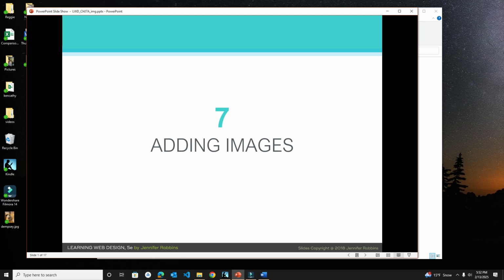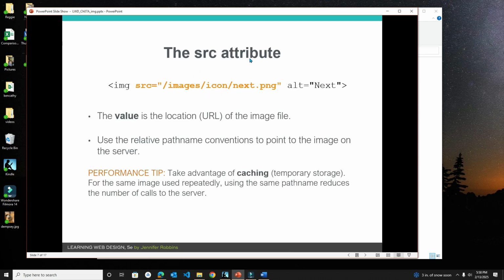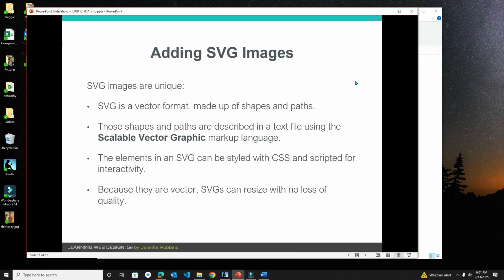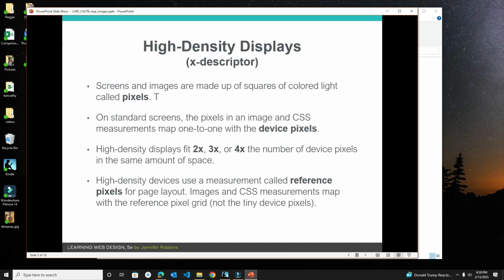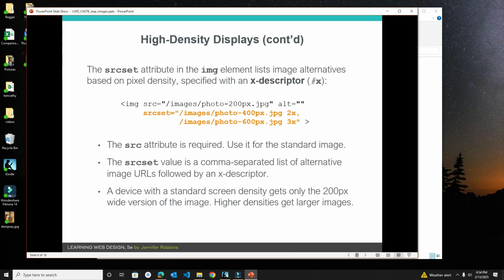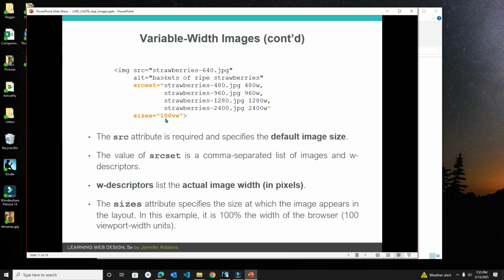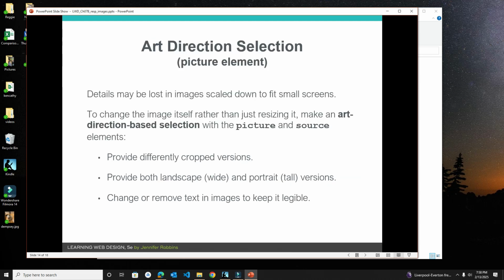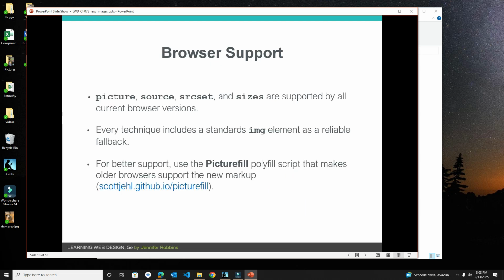Chapter 7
Images